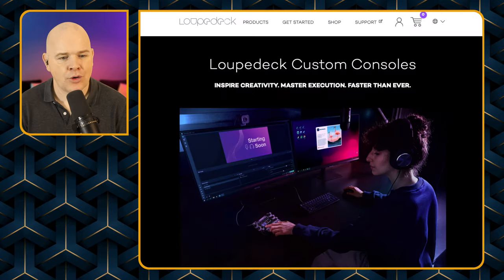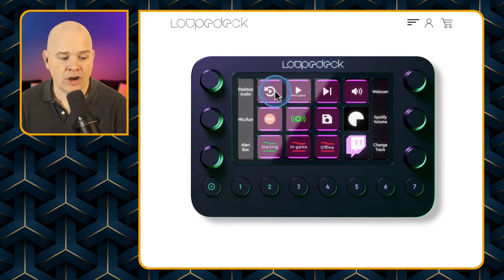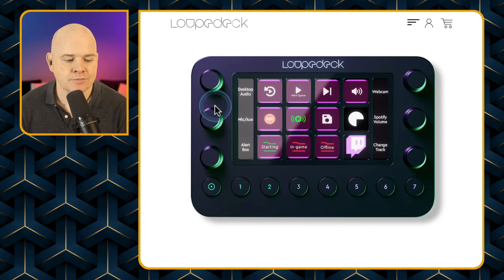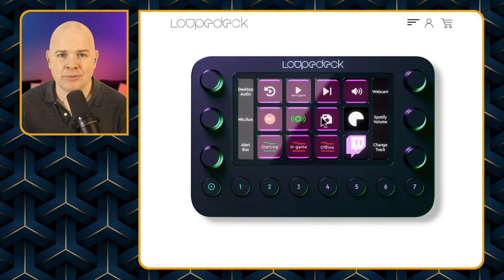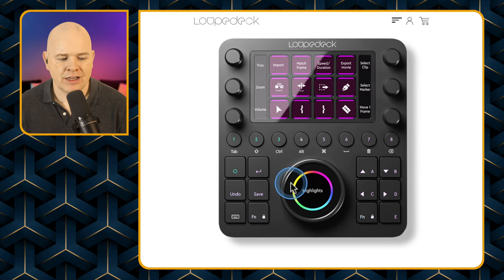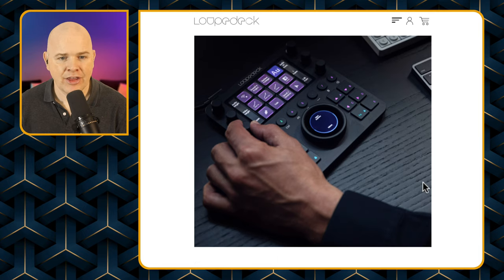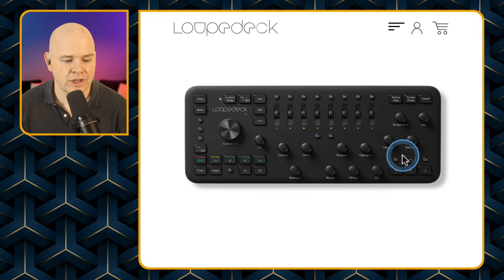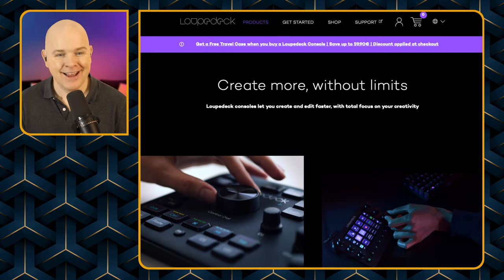Loupedeck integration for EcammLive PLUS special discount offer!!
A new release of Ecamm Live, version 3.9.1 Update just dropped and now includes support for LoupeDeck!!! A lot of people have been waiting and it's finally here.

Not that for the integration to work you also have to have updated your Loupedeck software to version 5.0 and also have updated Ecamm Live to version 3.9.1.

In this video I compare the Loupe Deck and Stream Deck and share my thoughts on the pros and cons of each.

I've ordered a Loupe Deck Live, though it has not yet arrived, so there is a certain amount of speculation going on tin this video!  Full review coming once the device arrives!

If you want to checkout the Loupedeck yourself, head over

Checkout the full integration details on the on the Ecamm Support